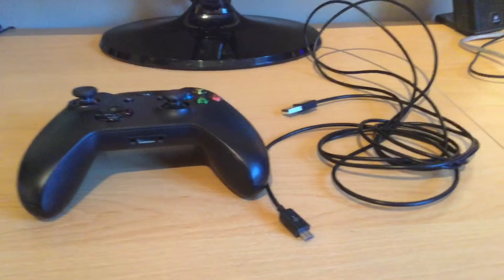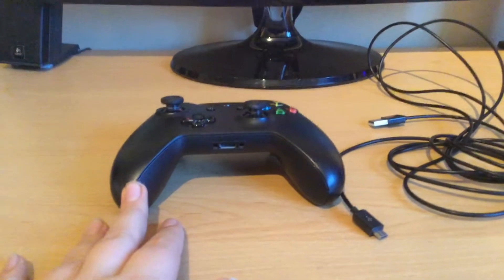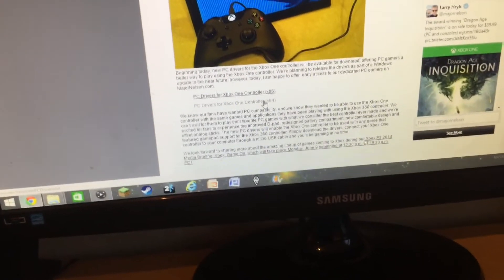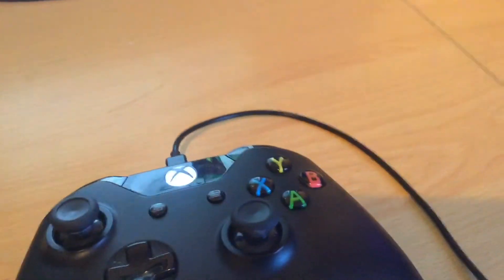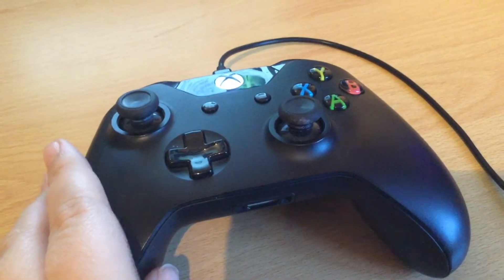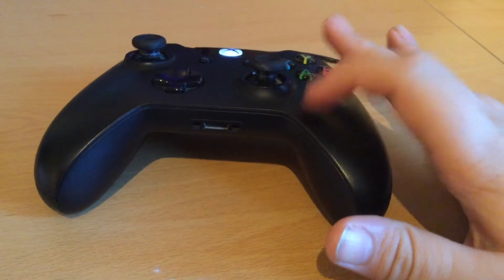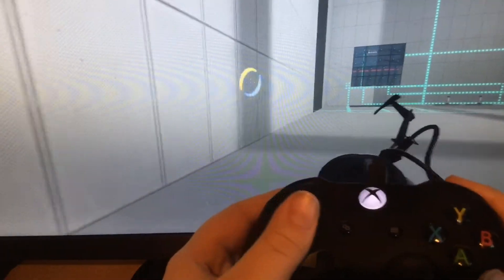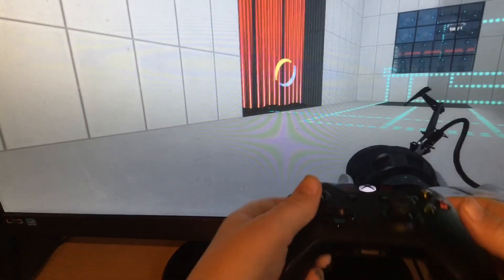How To Connect Your Xbox One Controller To Your PC - Tutorial